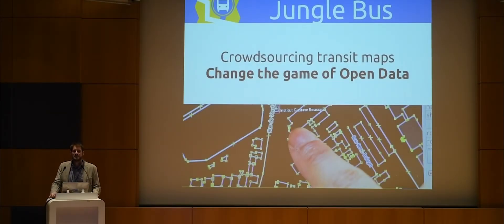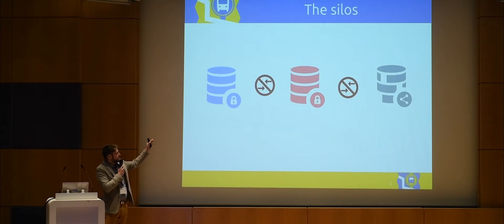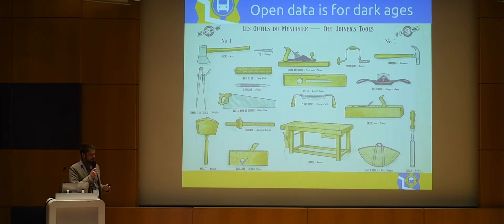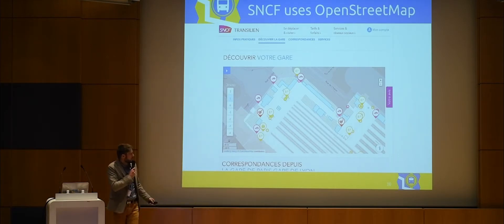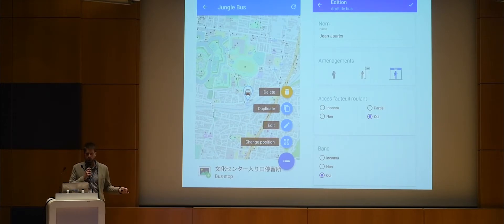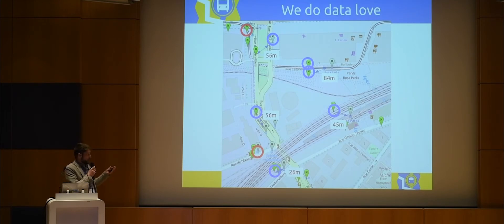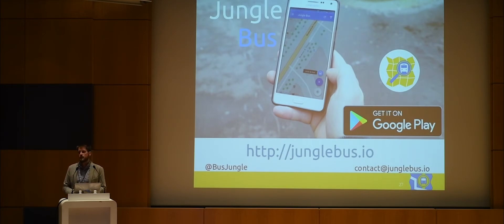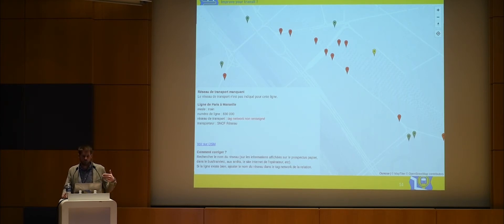Florian Lainez - 2019 Transit Mapping Symposium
Sharing transit data has always been nothing more but the very first step. Discover how the self-organized OpenStreetMap community maps public transport networks all over the world and how your business can benefit.